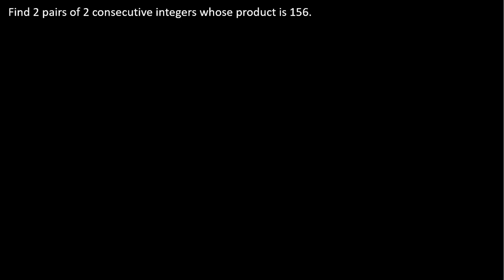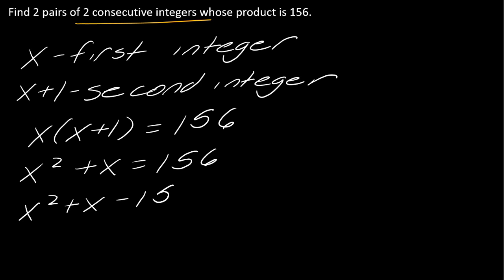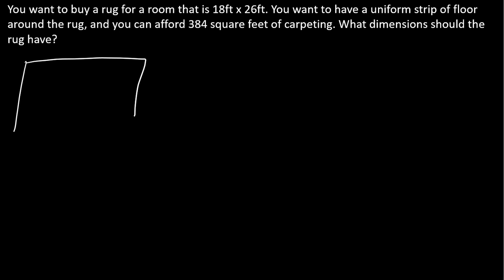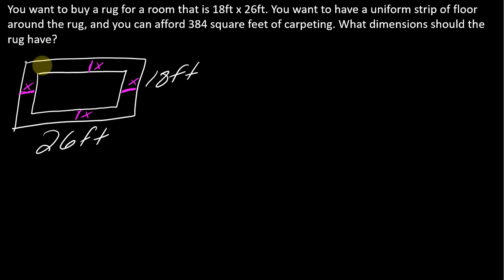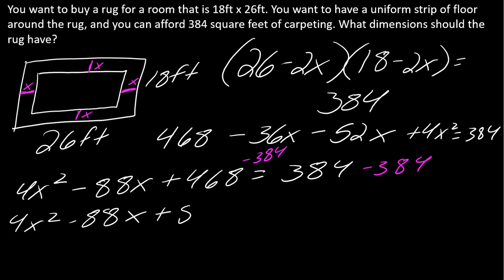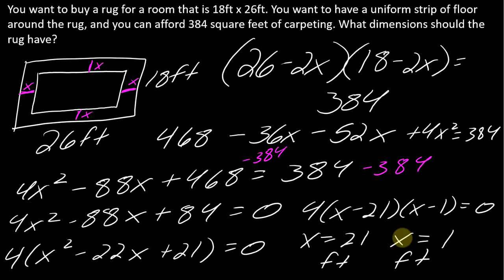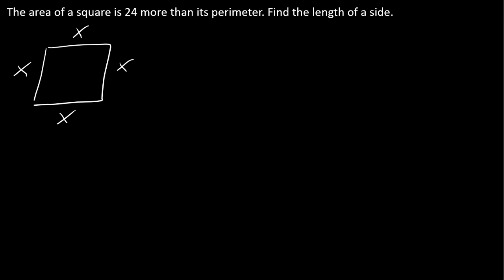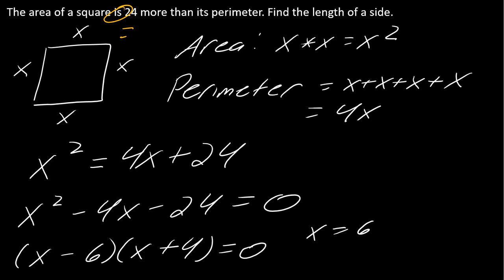new video - this one has a mistake see description